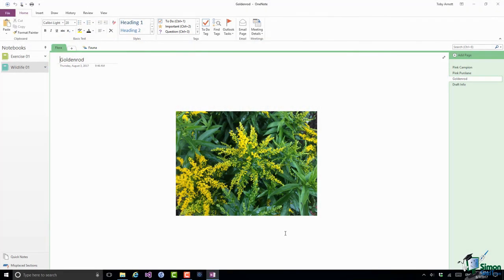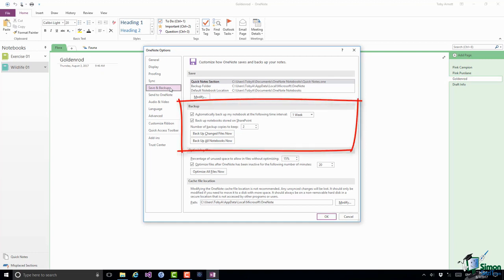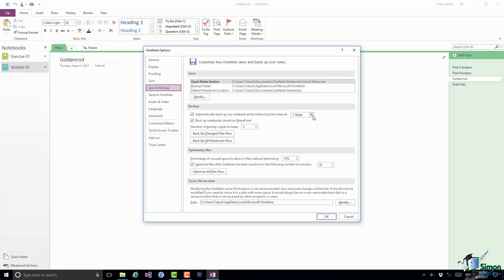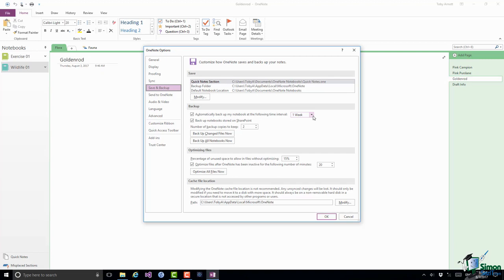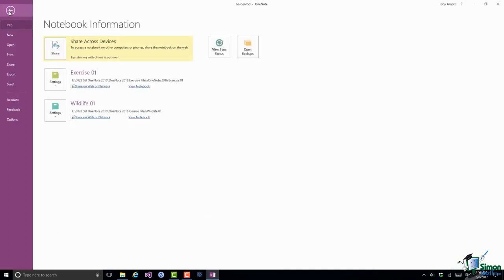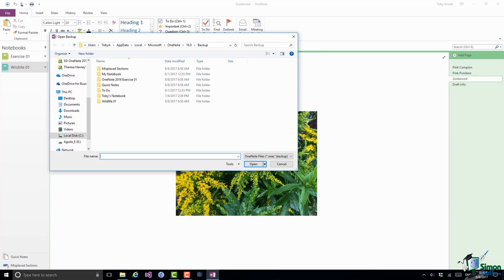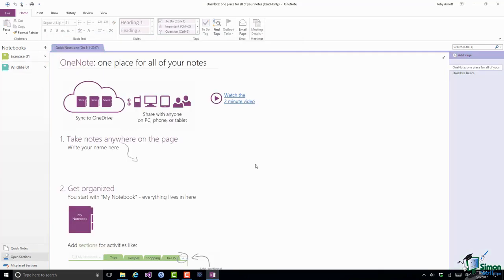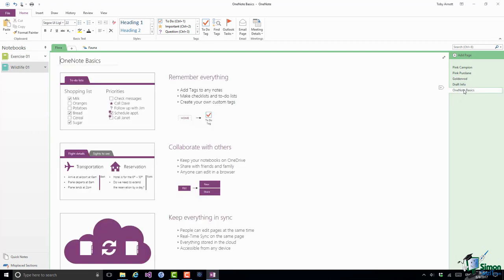Backup & Restore: Microsoft OneNote 2016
In today’s information-driven world, effective management of your information is crucial. Microsoft OneNote 2016 is the perfect tool to help you manage all your notes. Using it in the right way could mean a considerable increase in productivity and save you time each day. In this course, we start at the very beginning and show you how to get the most out of this productivity tool.